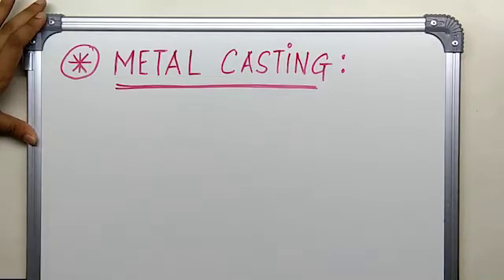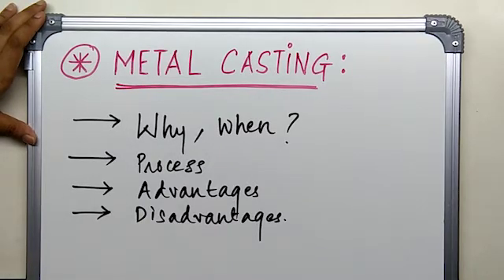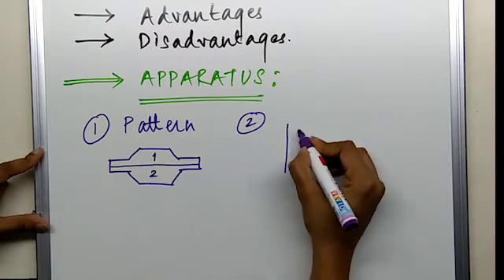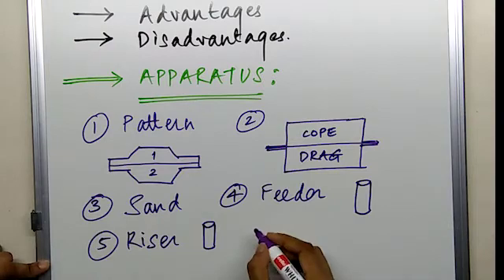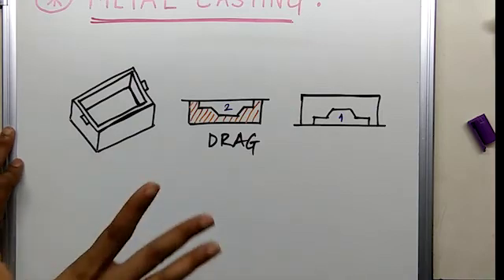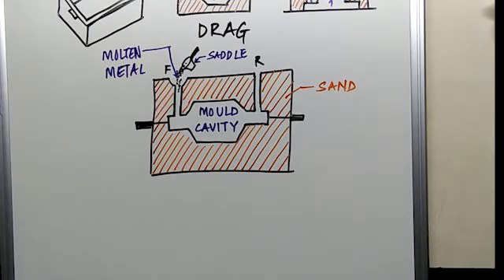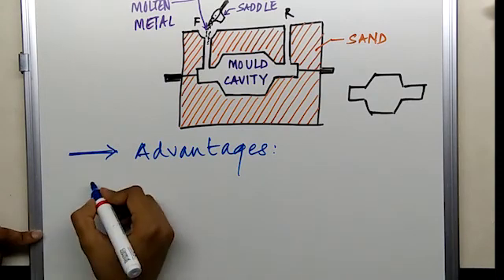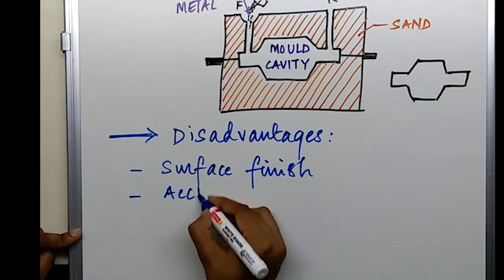casting process in manufacturing explained | Mech Easy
easy explaination of casting process